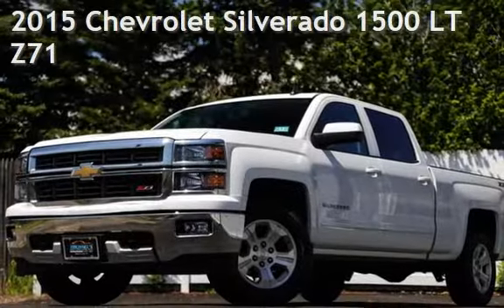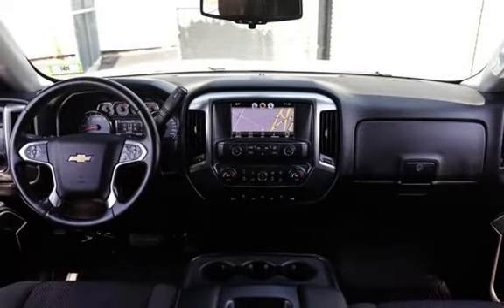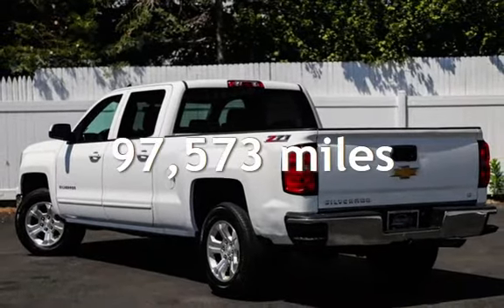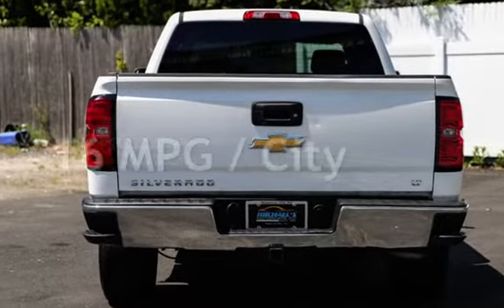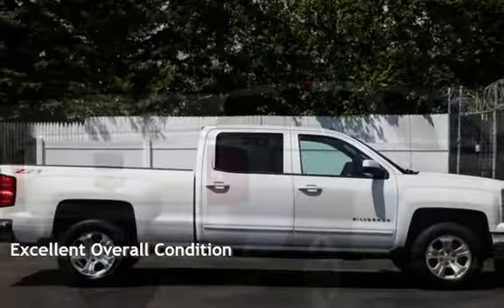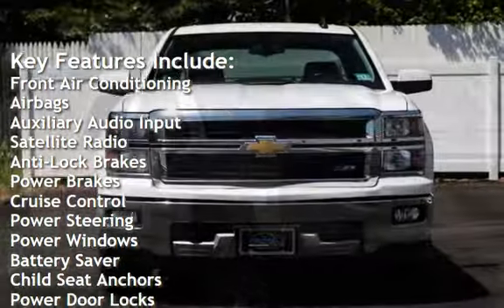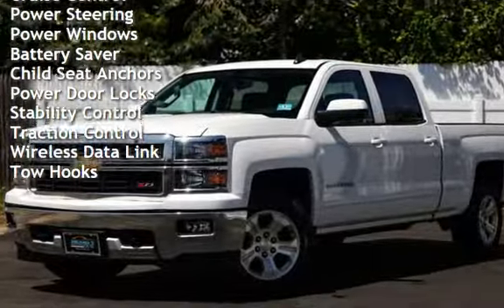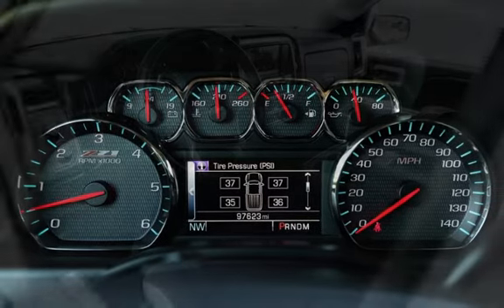2015 Chevrolet Silverado 1500 LT Z71 for sale in NEPTUNE CITY, NJ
MICHAEL’S MOTORCARS proudly offers this 2015 CHEVROLET SILVERADO 1500 LT Z71 with only 97K Miles!

This vehicle features a CERTIFIED ONE OWNER CARFAX Report!

Key Factory Options include: NAVIGATION - REAR VIEW BACKUP CAMERA - Cloth Seats - Usb &amp; Auxiliary Input - 120 Watt Power Outlets - Bluetooth Connectivity - Sirius Xm Radio!